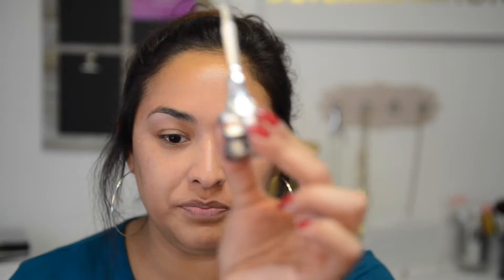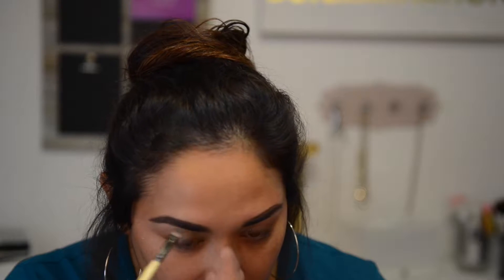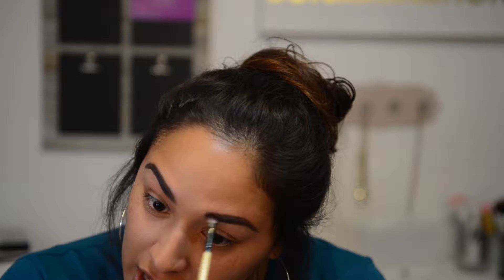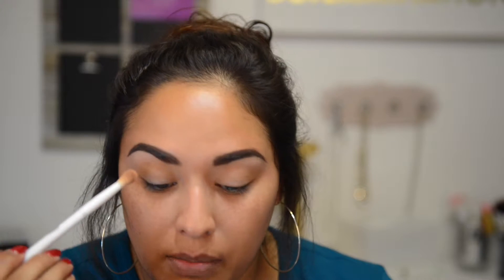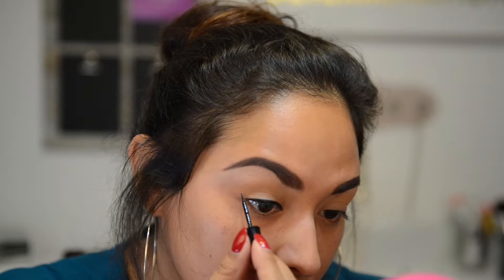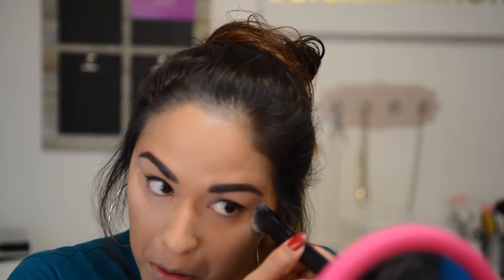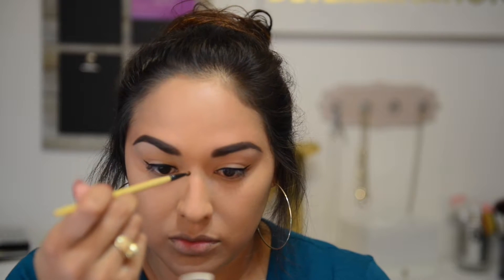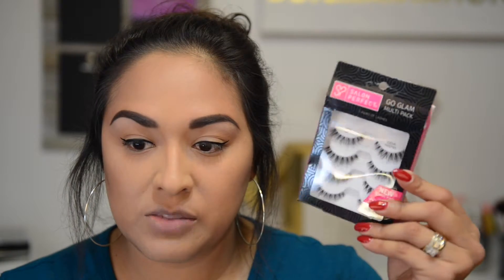Selena & Lash Tutorial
For the Lash Tutorial fast forward to 16:00